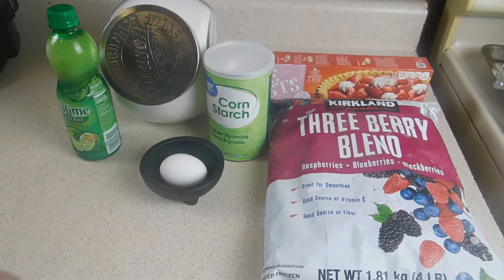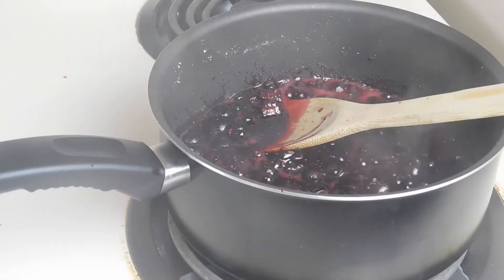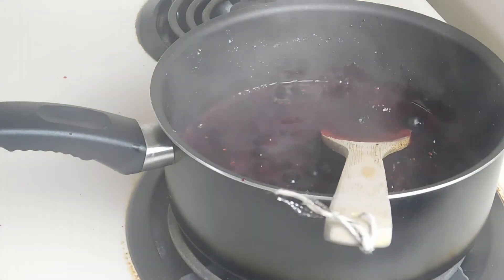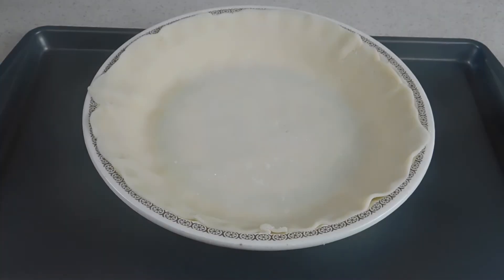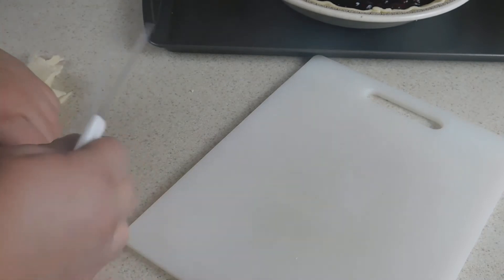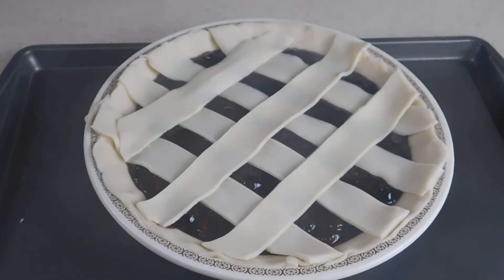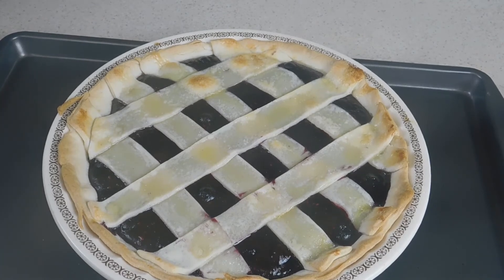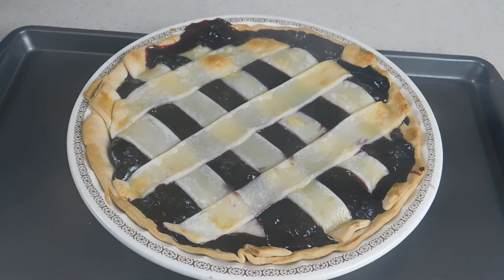Tripple Berry Pie